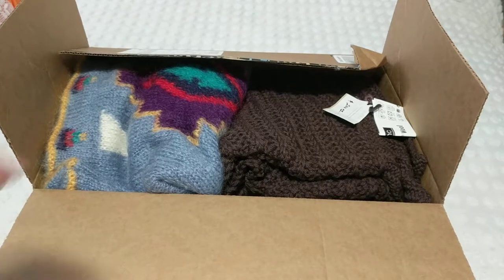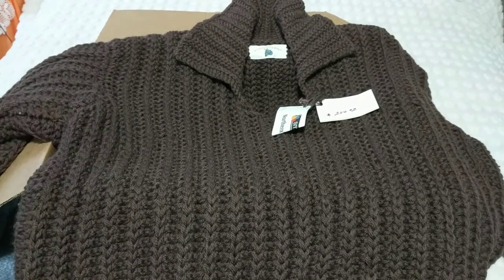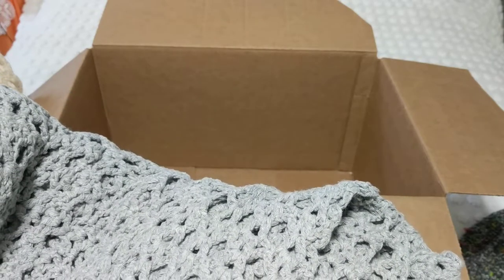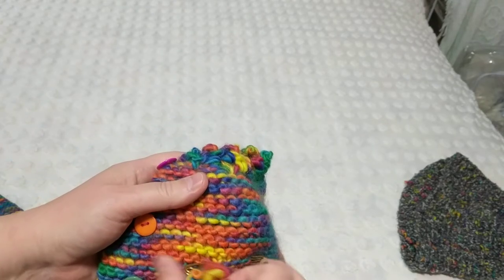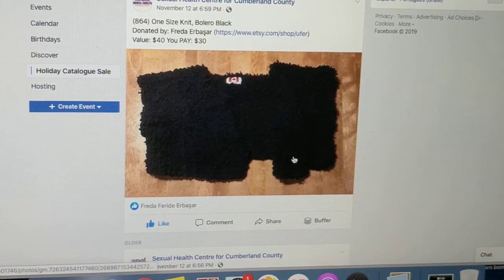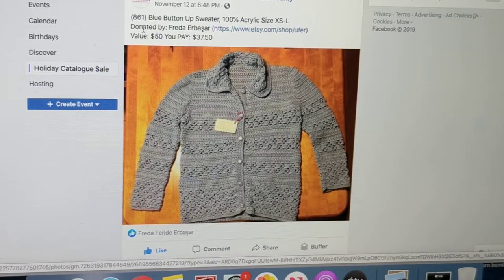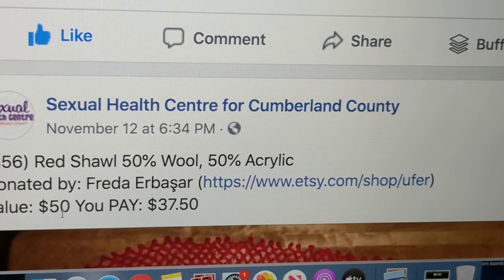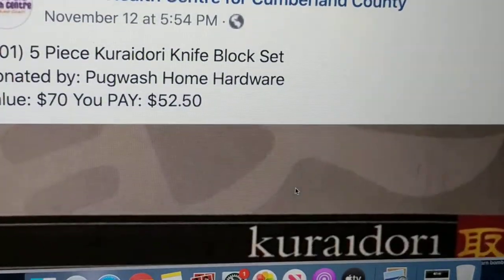Donating for the Homeless and for the ones in need